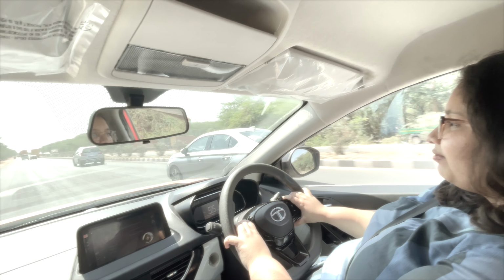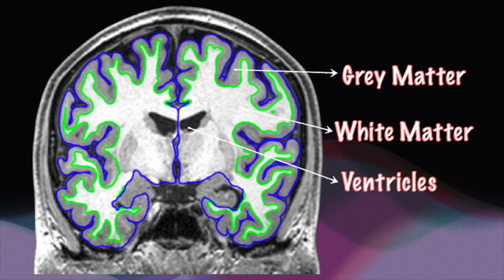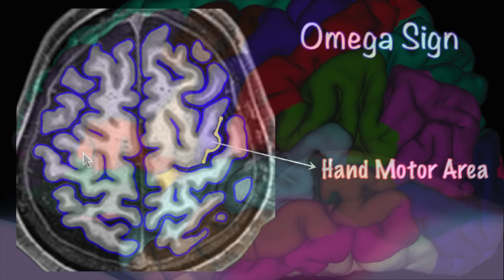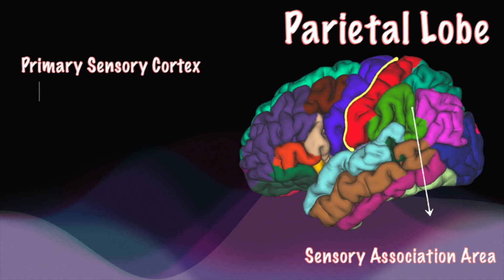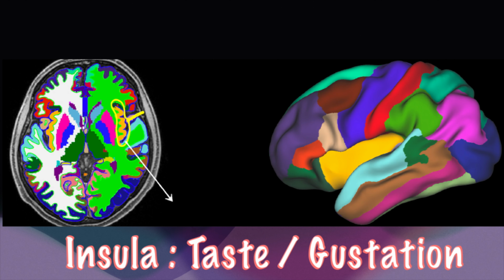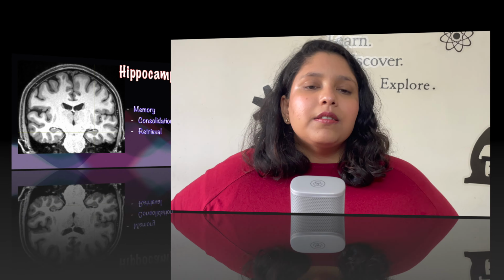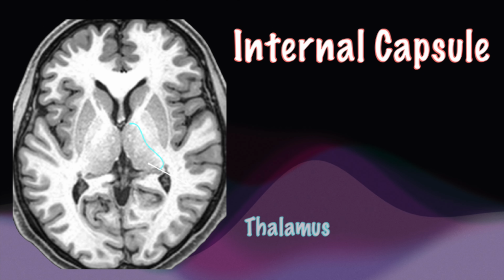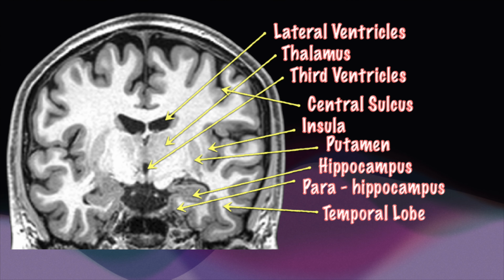9 Unique Functions of Brain | MRI Brain | Frontal Lobe | Hippocampus | Basal Ganglia | Hypothalamus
Brain is a unique organ of its own, and its super complexity arises from its simple yet intricate cytoarchitecture. Based on that, Brain is divided into various anatomical parts, and several attempt had been made to categorise them properly. In short the proper description of each and every part of brain is humongous task, in this video we dared not to attempt that , rather we tried to restrict ourselves only to  physiologically relevant 9 anatomical parts (though every part is relevant) and aimed to understand the basic functional organisation of this complex organ.